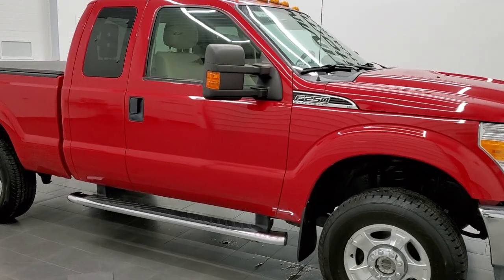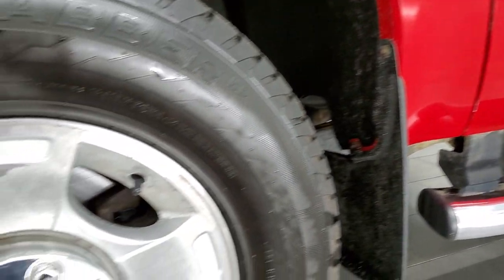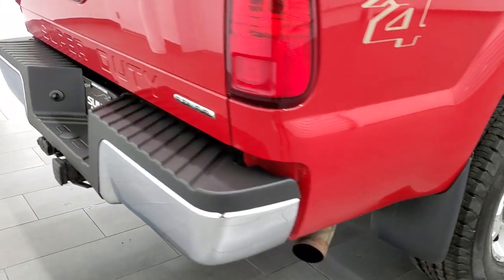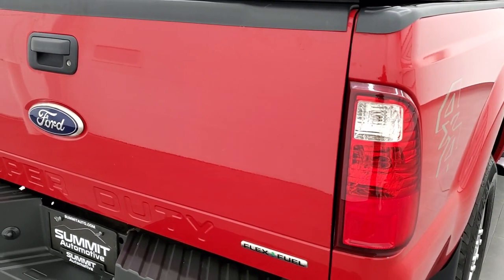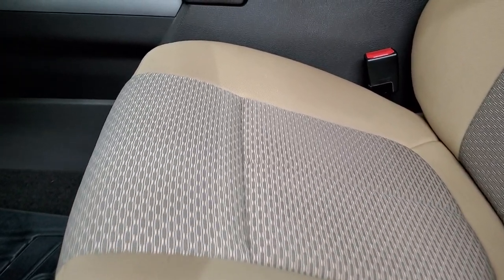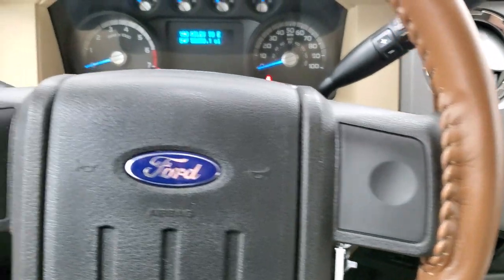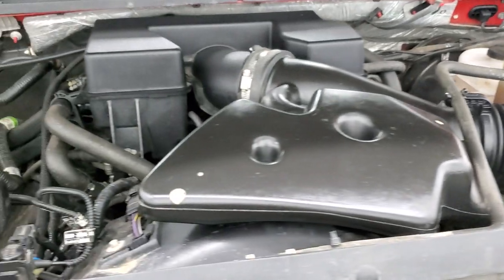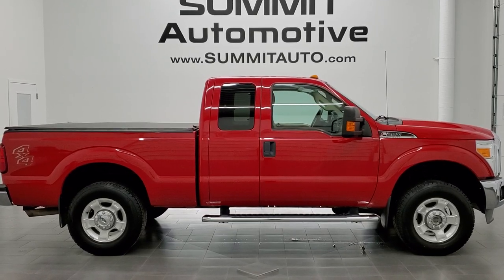2012 FORD F250 SUPERCAB SHORTBOX XLT GASSER IN VERMILLION RED WALK AROUND REVIEW 12282Z SOLD!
This 2012 FORD F250 SUPERCAB SHORTBOX 3/4 TON GASSER XLT IN VERMILLION RED CLEARCOAT FOR SALE IN FOND DU LAC OSHKOSH WISCONSIN 54935 is the vehicle we did walk around review of today.

Thank you for checking out this video of this 2012 FORD F250 SUPERCAB SHORTBOX 3/4 TON GASSER XLT IN VERMILLION RED CLEARCOAT FOR SALE IN FOND DU LAC OSHKOSH WISCONSIN 54935

STOCK: 12282Z
PRICE: $33,999
MILES: 52,964
MAKE: FORD
MODEL: F250
VIN: 1FT7X2B63CEB71663
LOCATION: FOND DU LAC OSHKOSH WISCONSIN, 54937 TRUCKS ON 41

1 OWNER! CLEAN TITLE HISTORY! 6.2 Liter V8 SOHC Engine with Flex fuel capabilities E85, 385 Horsepower, Supercab Extended Cab Four Door Ext, Short Box 6 1/2 Foot Shortbox, XLT Package, 6 Speed Automatic Transmission with Optional Manual Tap Shift, Turn Dial 4x4 Four Wheel Drive 4WD, Power Driver's Seat, Non Smoker, Tan Cloth Seats, Bucket Seats, Soft Tonneau Cover, Full Towing Package with Receiver Trailer Hitch, Wiring and Transmission Cooler Tow Package, Gooseneck Hitch Gooseneck, 4 Upfitter Switches, Factory Brake Controller, Heated Telescopic Tow Power Mirrors with Built-in Directional Signals, Advancetrac with Roll Stability Control Traction Control, 4.30 Gears With Electronic-Locking Axle, General Grabber LT275/70 R18 Tires, Painted Alloy Rims Premium Wheels, Four Wheel Disc Brakes, Factory Chromed Stepbars, Drop-in Bedliner, Bedrail Covers, Clearance Lights, Fog Lights, Locking Tailgate, AM / FM Radio Tuner, Sirius/XM Satellite Radio Capabilities Sirius / XM, CD Player, Auxiliary MP3 Jack Portable Audio Connection, Keyless Entry System, Adjustable Height Seatbelts, Driver and Passenger Front Air Bags, Side Curtain Air Bags SRS Safety Restraint System, Mileage Display, Outside Temperature Display, Weathertech Floormats, Air Conditioning AC, Cruise Control, Power Locks, Power Windows, Automatic Headlights Autolamp, Tilt/Telescope Steering Wheel, Red, ONE OWNER! CLEAN AUTOCHECK! Very very clean inside and out! This is one of the sharpest 2012 Ford F250 Super cab extendedcab shortbox 3/4 ton gas trucks on our lot! Make your move before this super clean 4wd is gone!

STOCK: 12282Z
PRICE: $33,999
MILES: 52,964
MAKE: FORD
MODEL: F250
VIN: 1FT7X2B63CEB71663